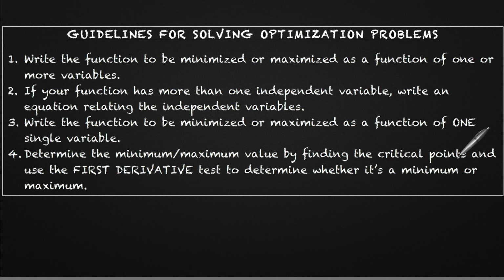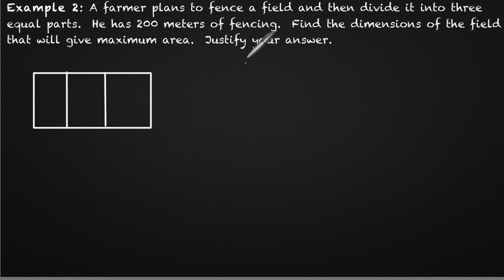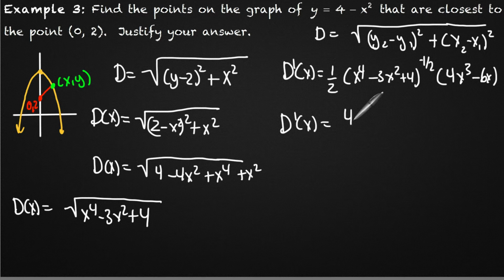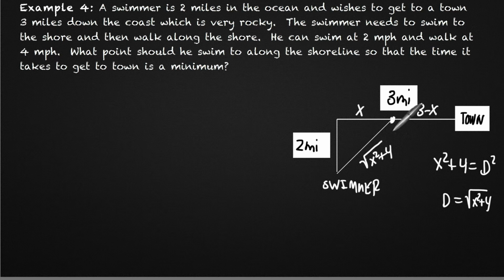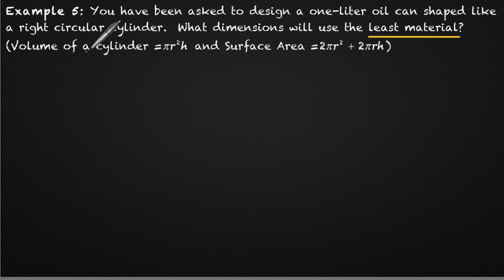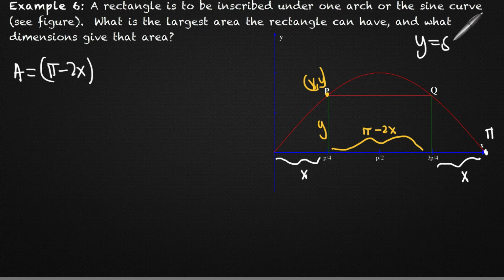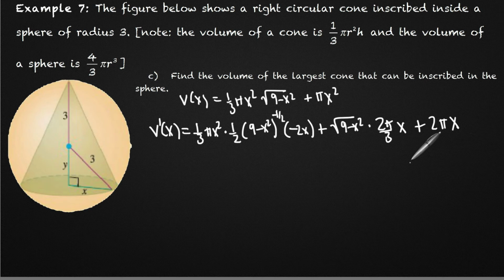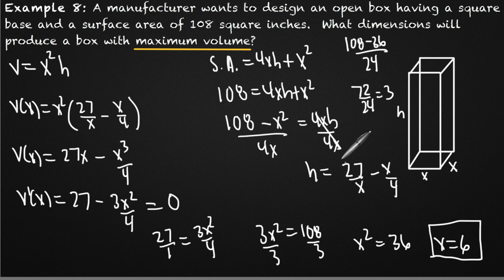BC Video Notes 4 4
This video teaches the student how to use derivatives to do problems on optimization.